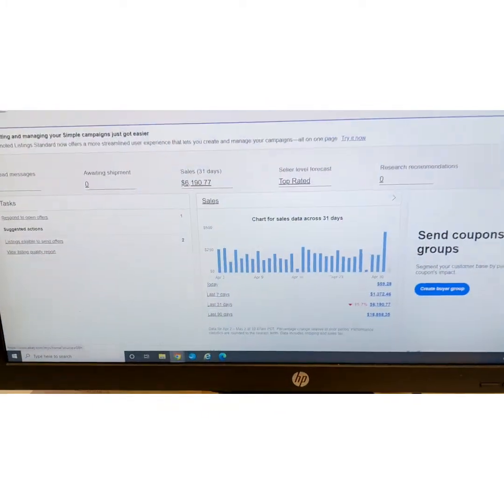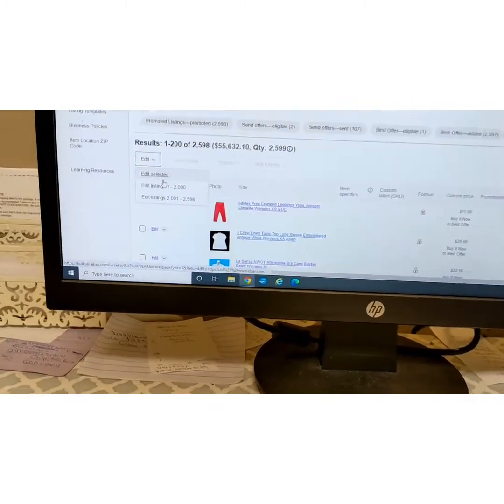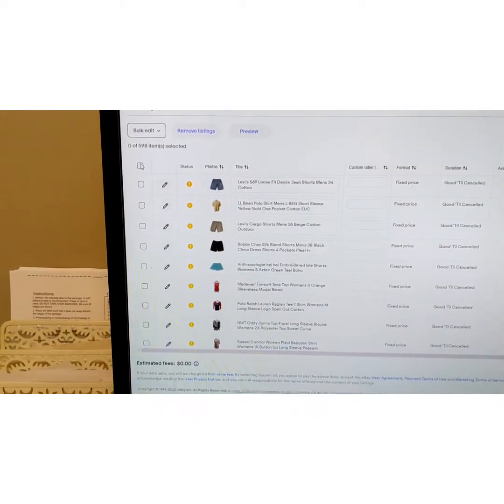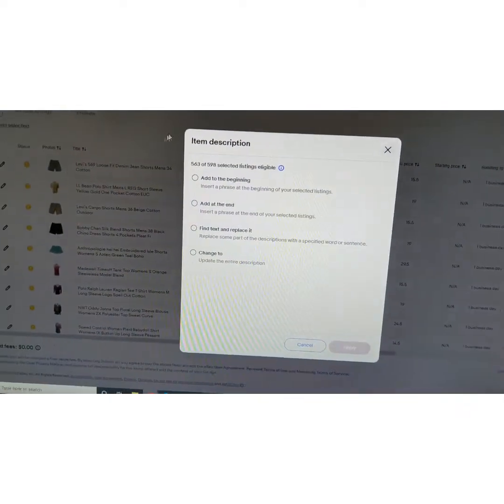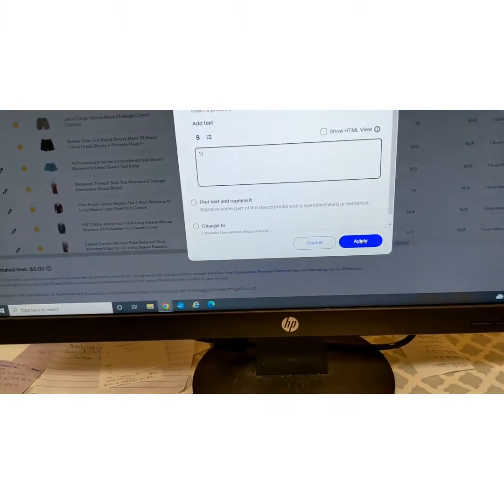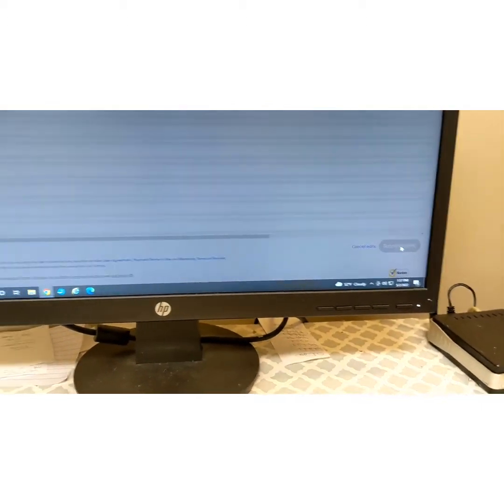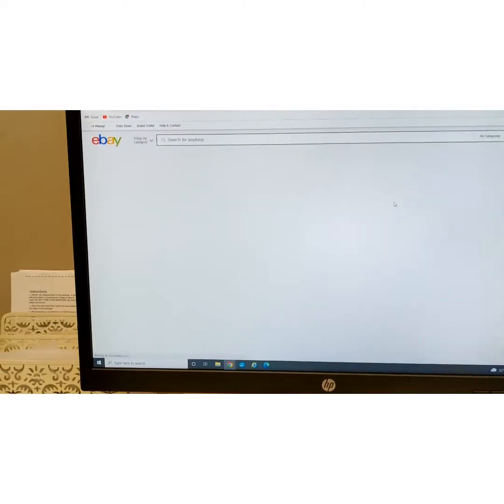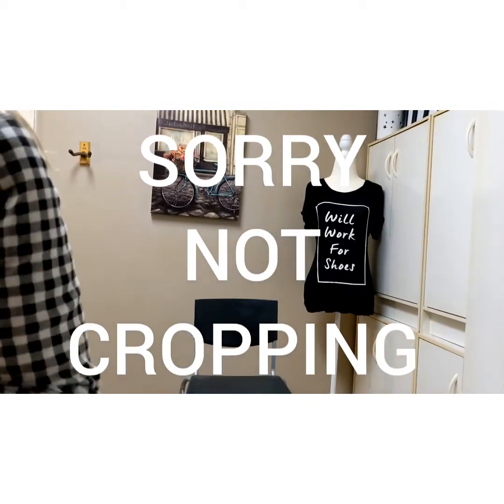HOW TO REFRESH EBAY LISTINGS USING BULK EDIT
HOW TO REFRESH LISTINGS ON EBAY USING BULK EDIT.

How to increase eBay sales.